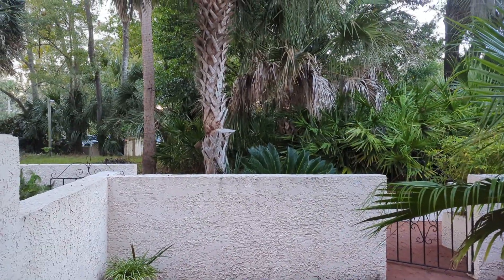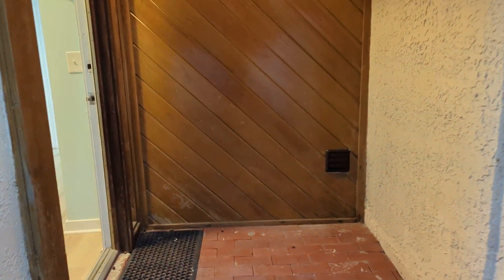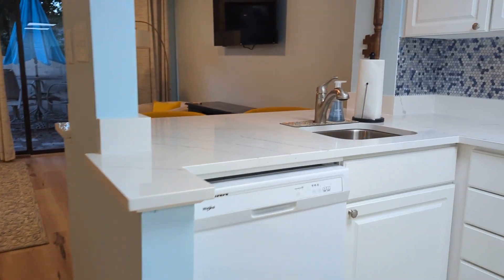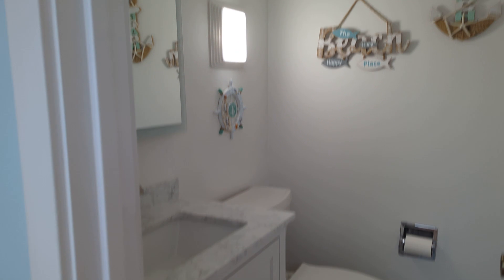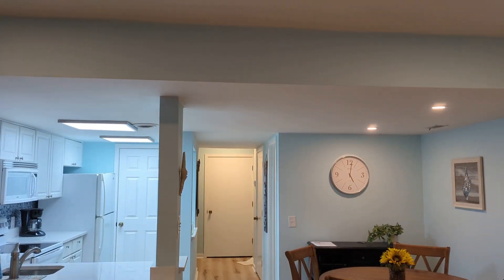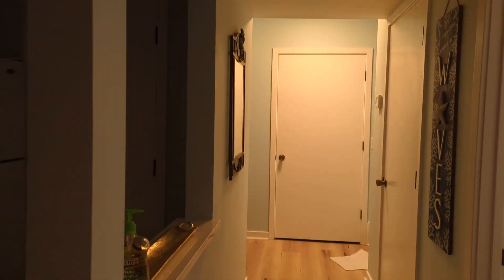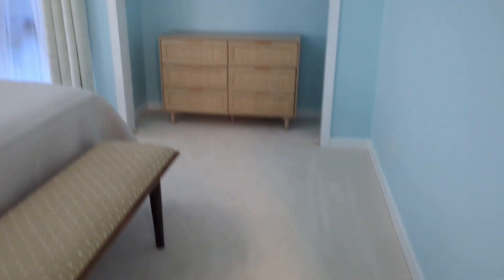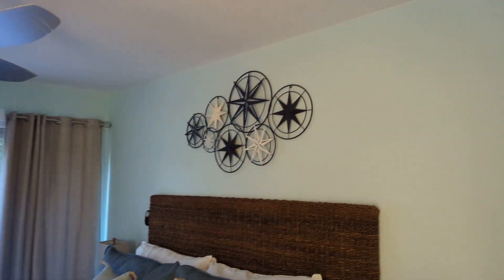49 HHBC FB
2 Bedroom 1.5 Bath in Forest Beach $529,500